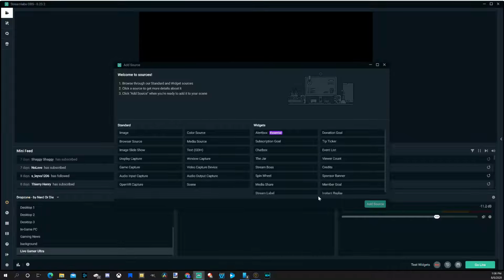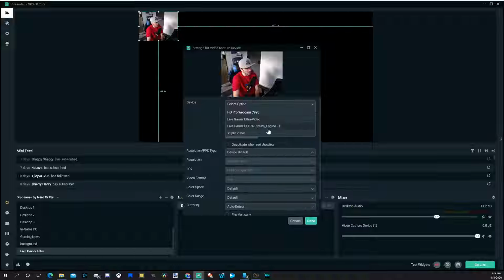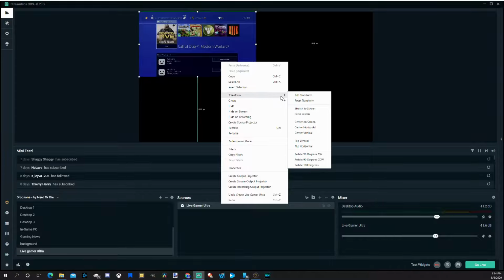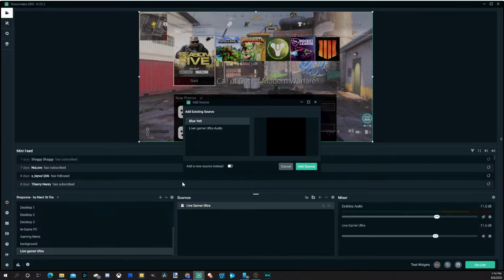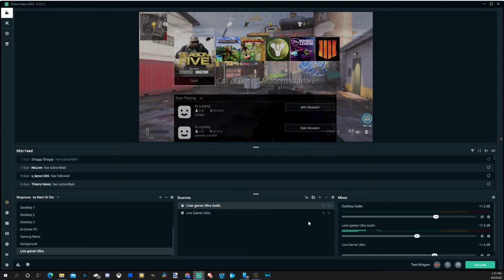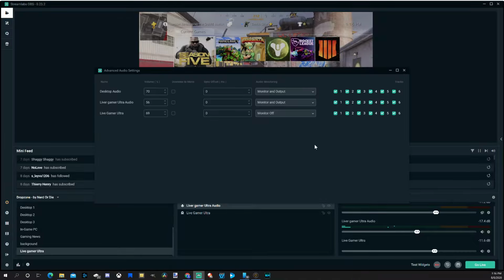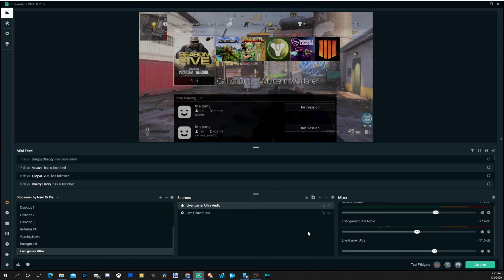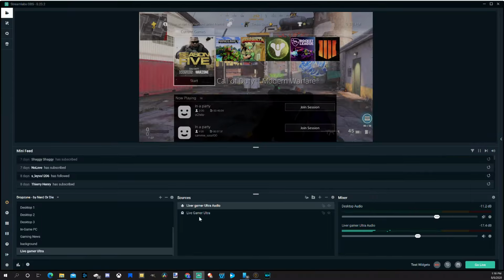How to Add Capture Card to Streamlabs OBS with AUDIO (Avermedia & Elgato)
Do you want to know how to add a capture card to streamlabs obs and get the audio??? You can easily and an avermedia capture card to obs or even a elgato hd 60. Also, some of the newer 4k capture cards have really low latency, which is nice because you can use sound monitoring to use the audio straight from the capture card for sound in your headset. This will help you to bypass an expansive mix amp with your setup. In this video, I will be using a avermedia liver gamer ultra with streamlabs obs. The capture card that  use HDMI should show up under a video capture device for the video and audio capture device for the sound.